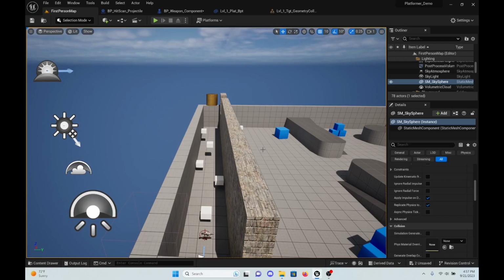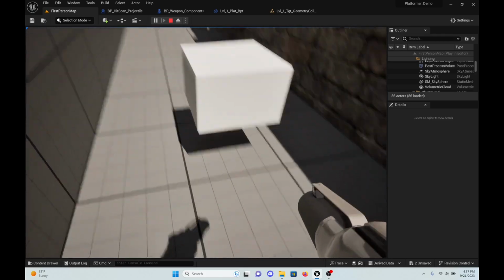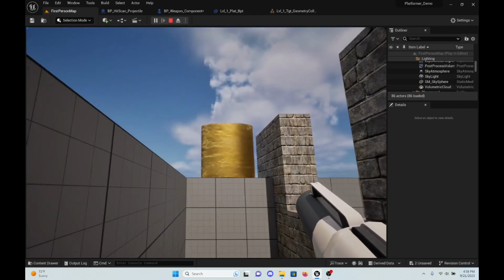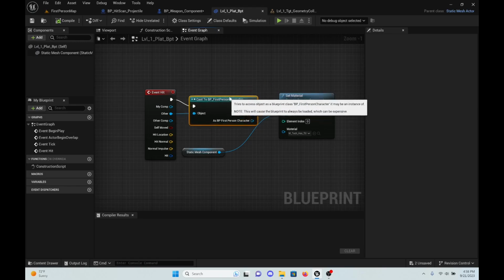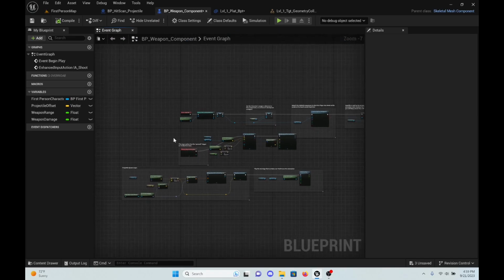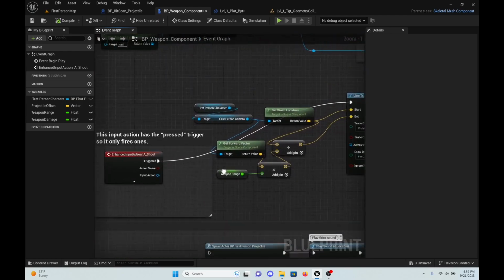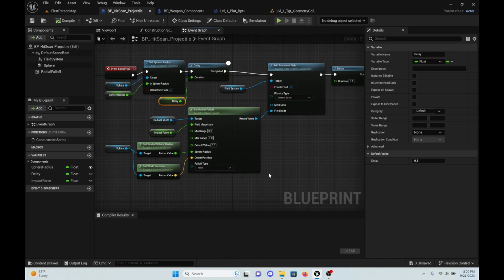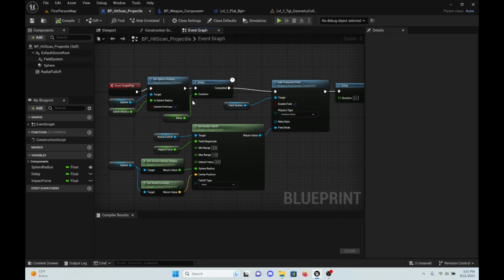DIG 380 - Unreal Skill Showcase 1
Platforms with changing materials, along with a destructible target, and hit-scan projectiles.